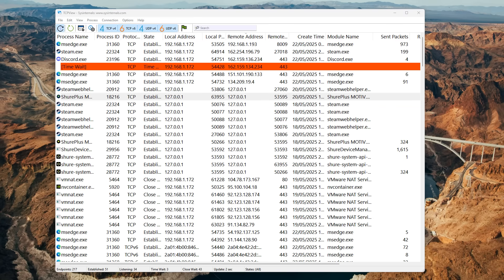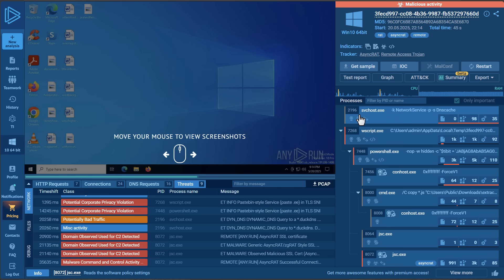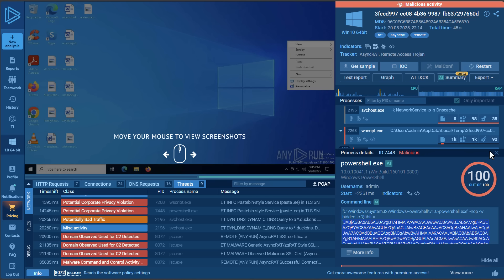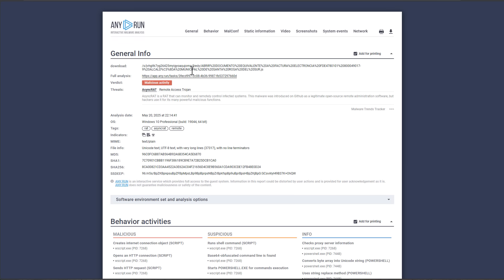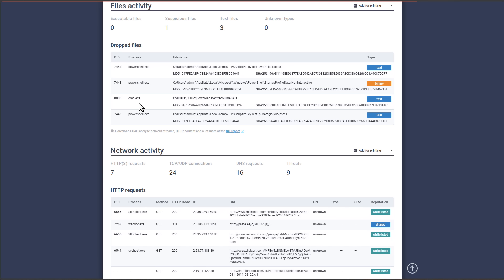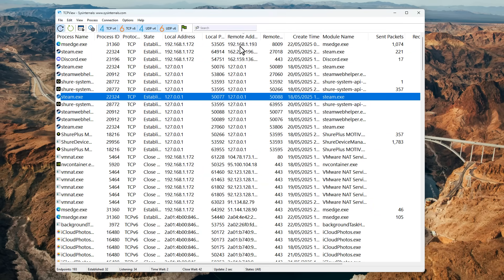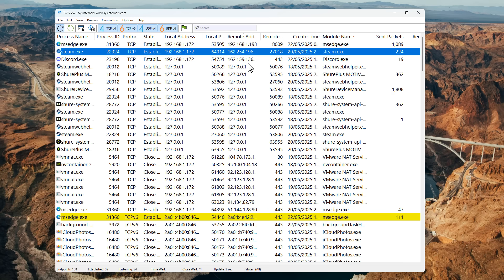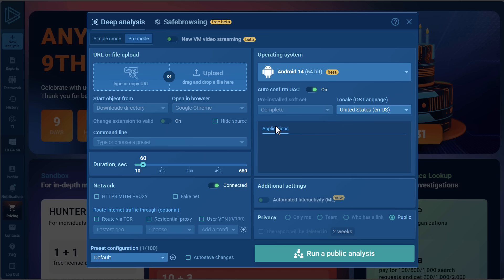How to know if your PC is hacked? Modern RATs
How to check if your computer is hacked in the age of modern malware and RATs. This video introduces network forensics and malware analysis techniques that show how new malware can allow hackers to control your computer. (sponsor)

3 days left to level up your SOC.